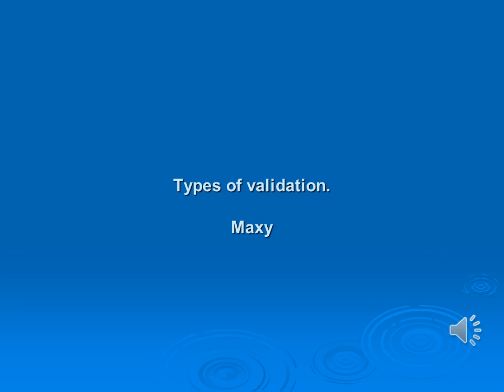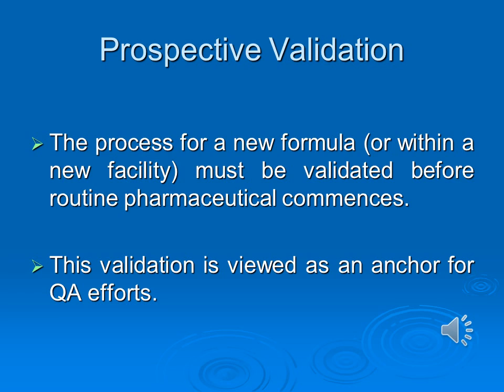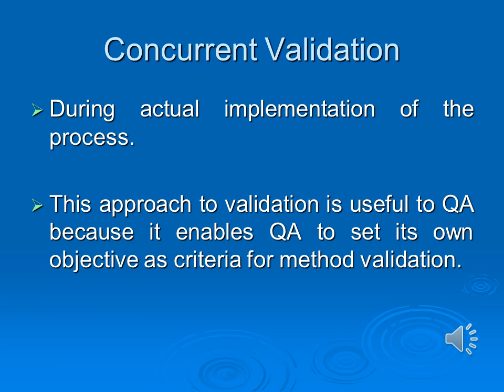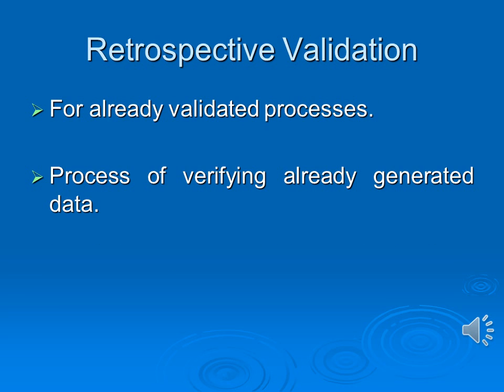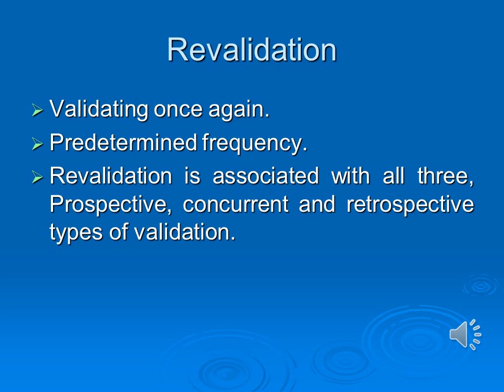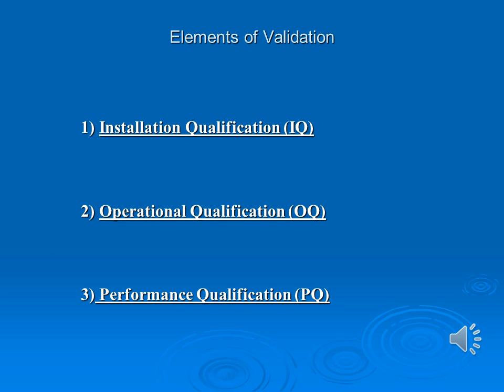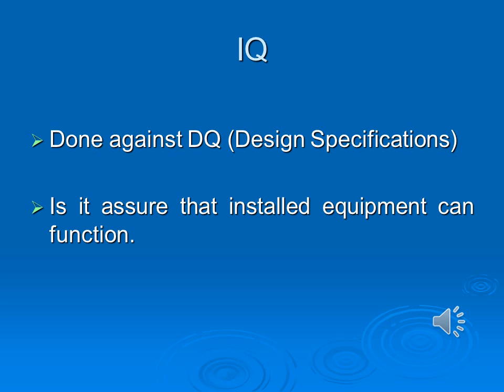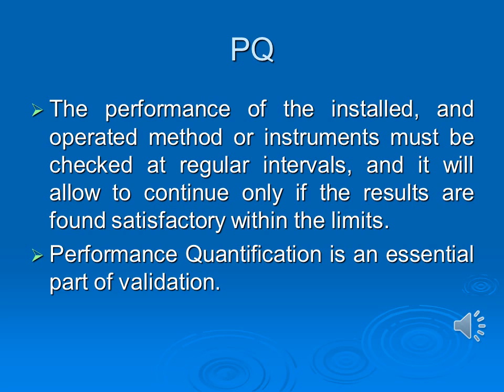Types of Pharmaceutical Validation